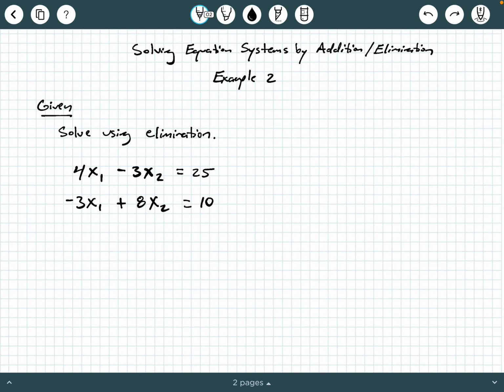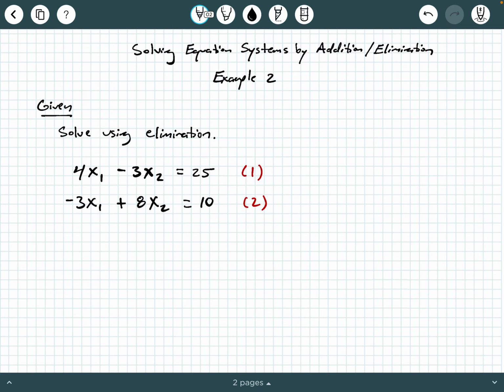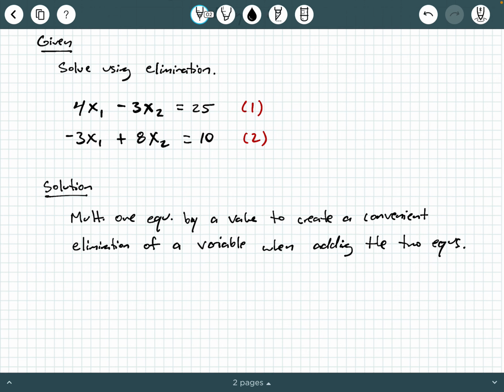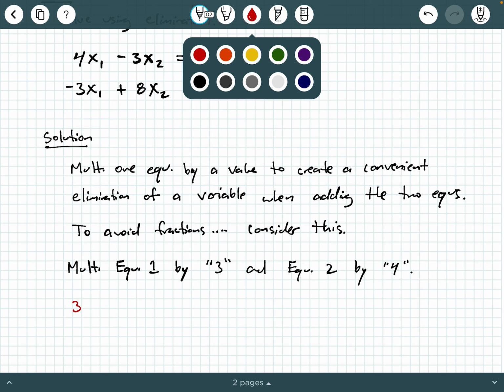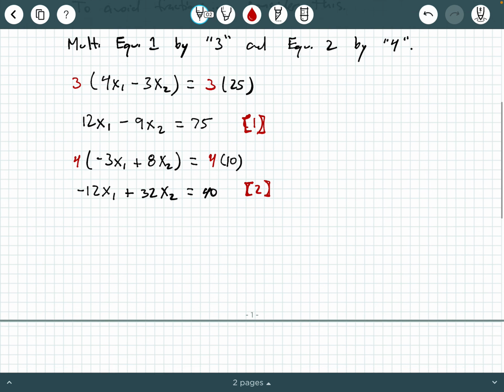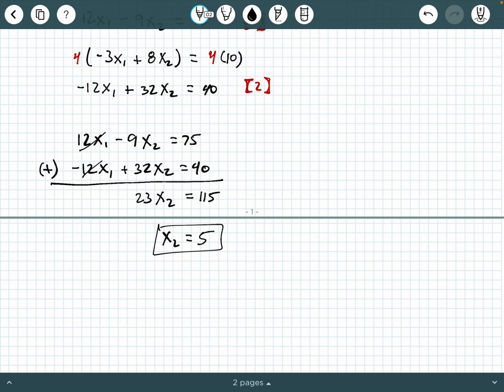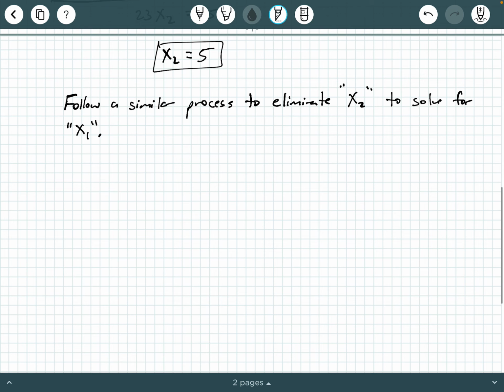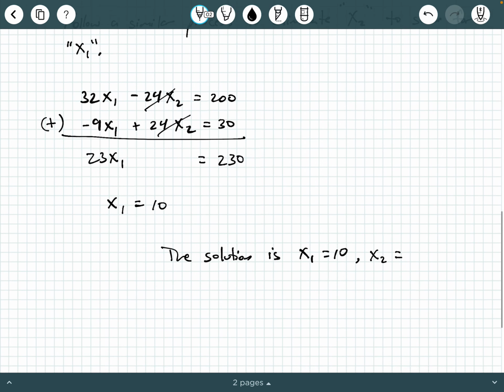Linear Algebra - Video 16: System of Equations using Addition (Elimination) Method Example 2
In this example we solve a system of two equations with two variables using the addition (elimination) method.